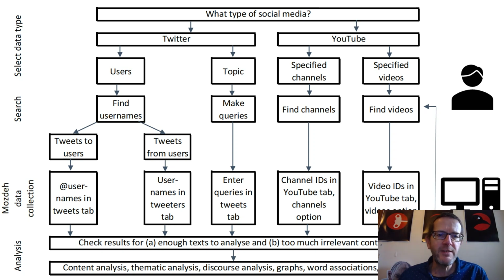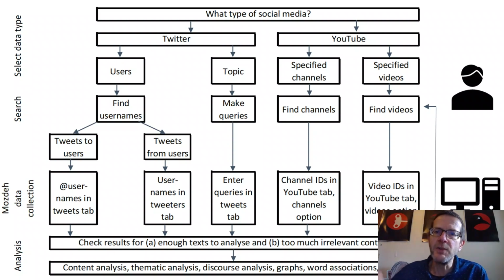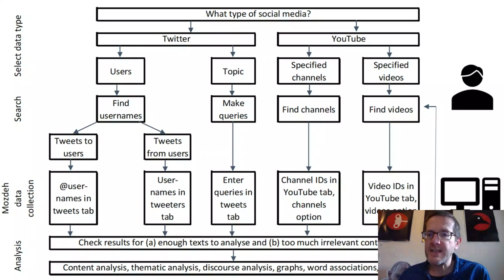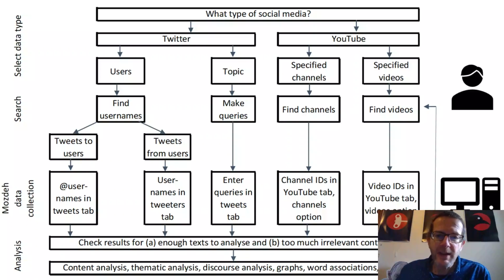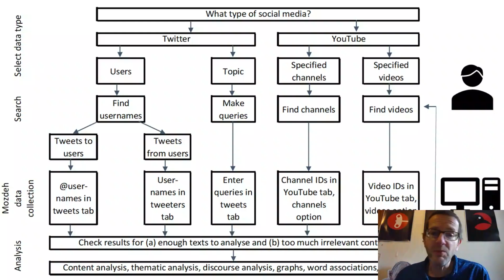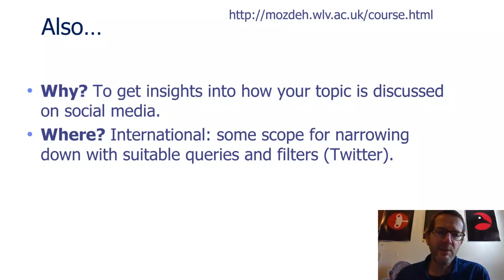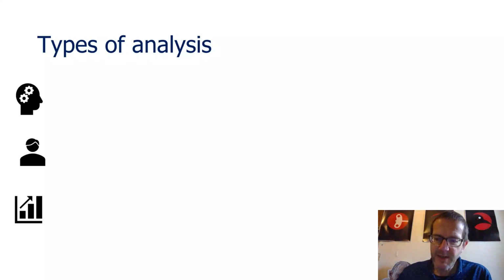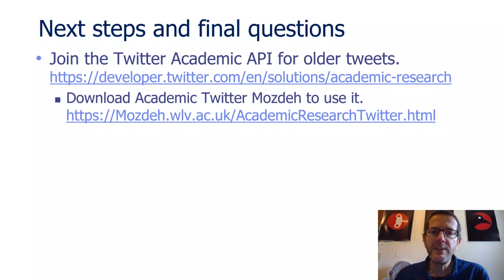Social Media Data Analysis 6: Summary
A quick recap and next steps lecture to finish the Social Media Data Analysis course.